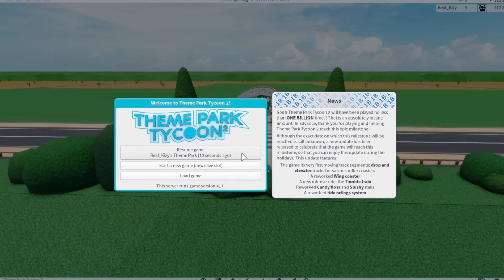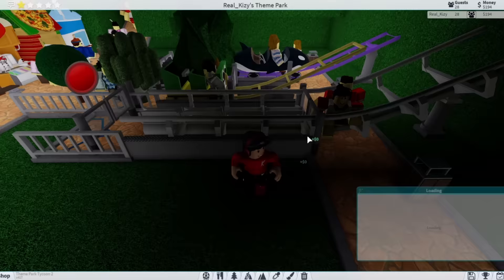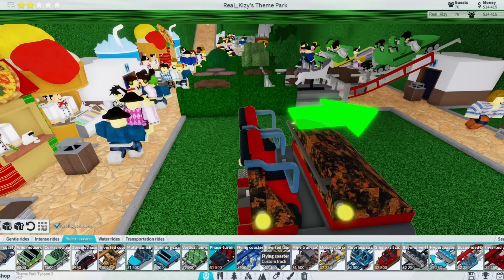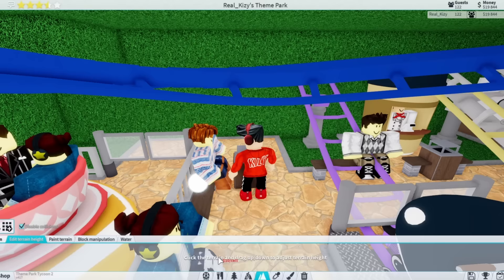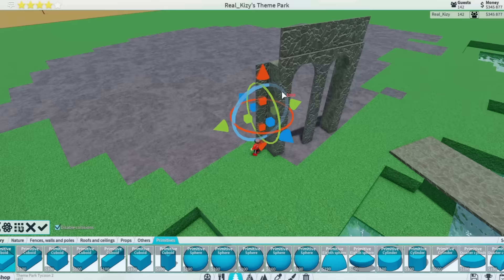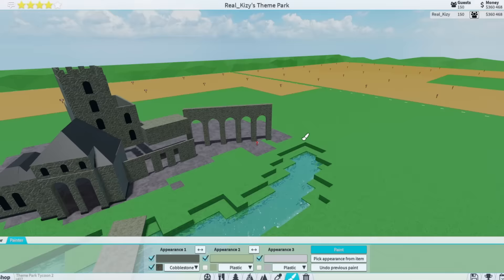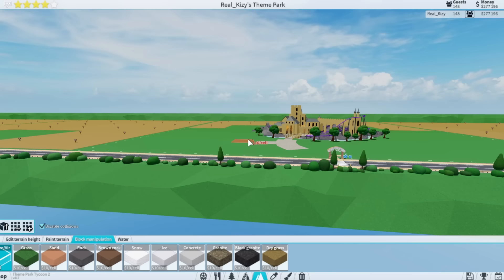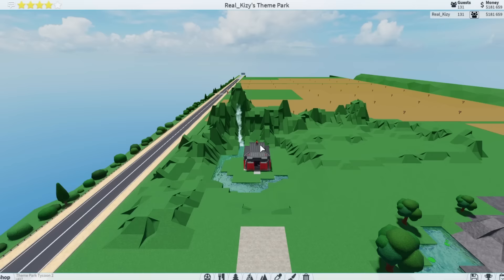Playing Theme Park Tycoon 2 for 24 HOURS *STRAIGHT*